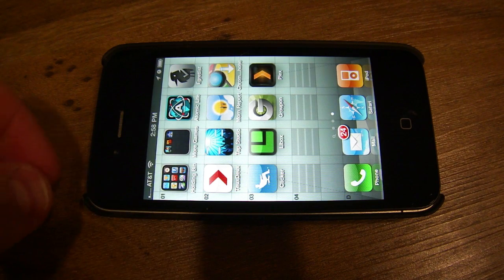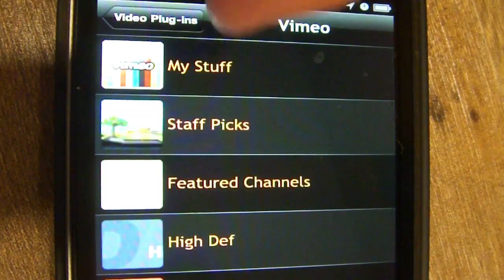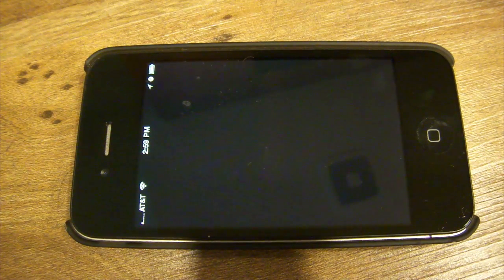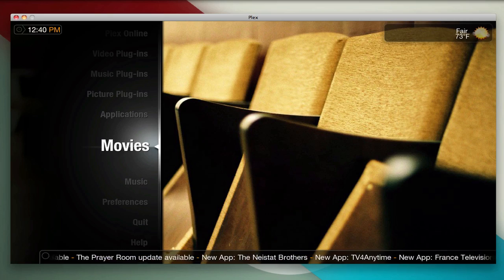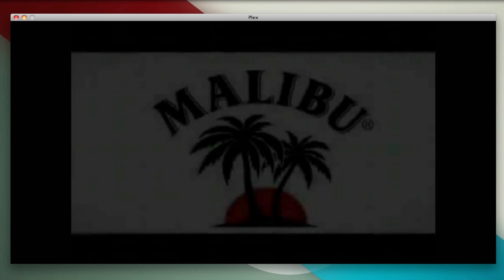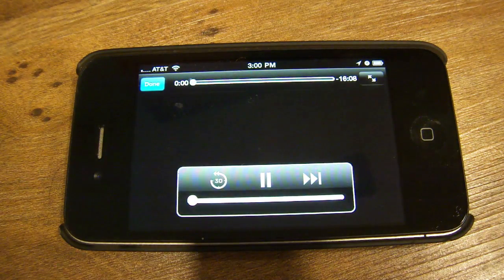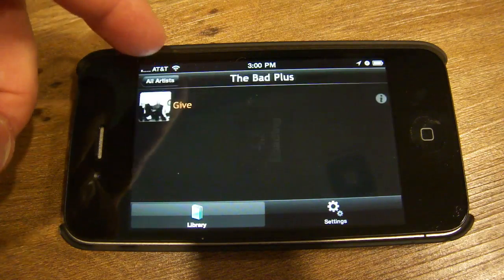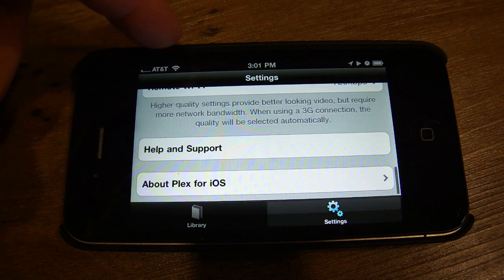Plex iPhone App Tour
A quick look at Plex on the iPhone and how to set it up.